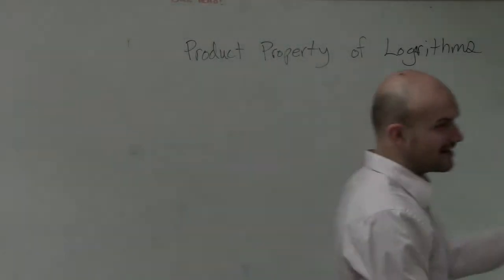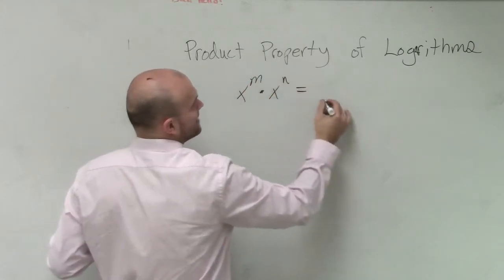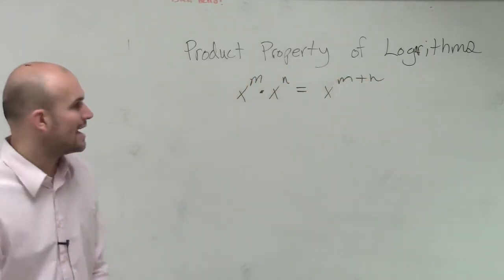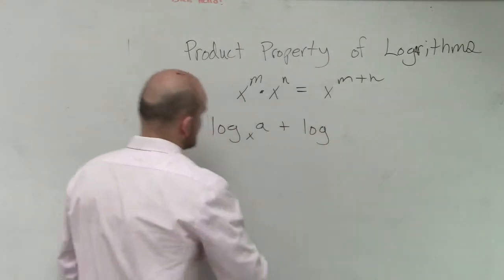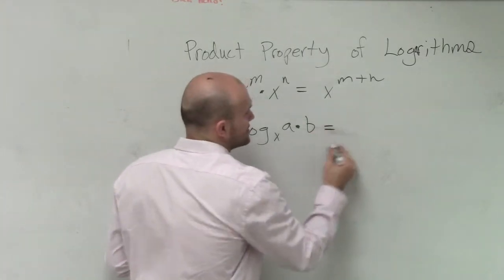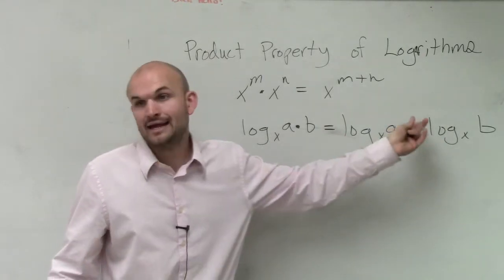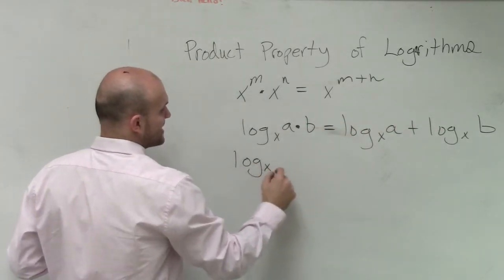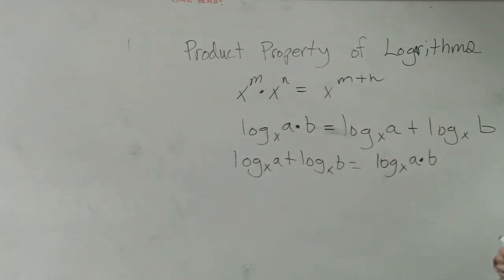What is the product property of logarithms